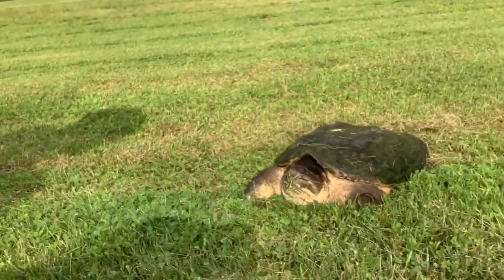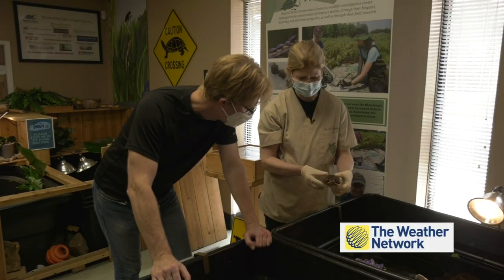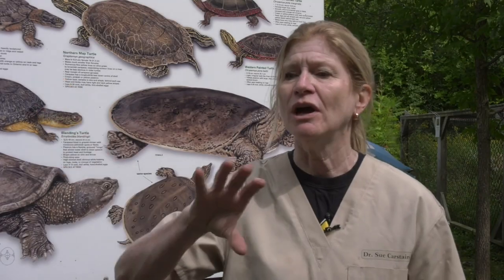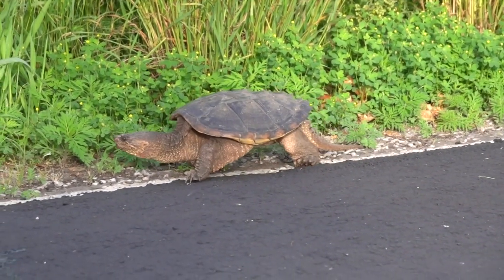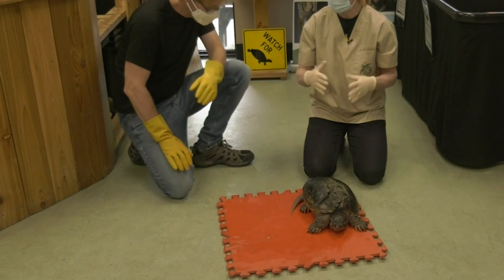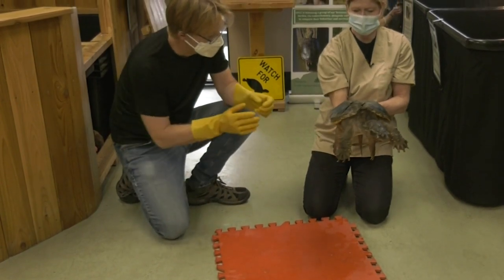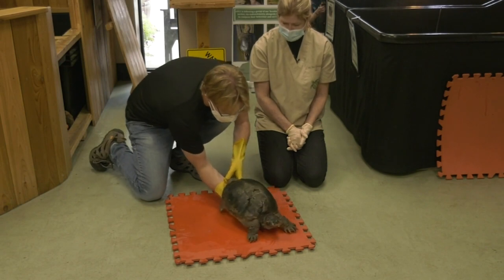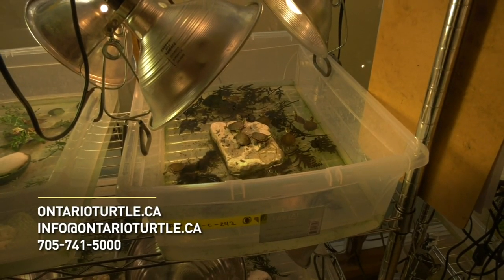What to do when you come accross a turtlle on the road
So you've spotted a turtle on the road, what do you do next? The Weather Network's Mark Robinson spoke to the Ontario Turtle Conservation Centre about what to do if you come across a turtle on the road.